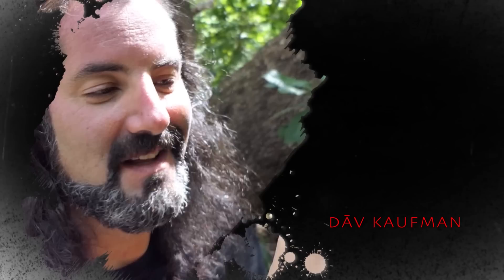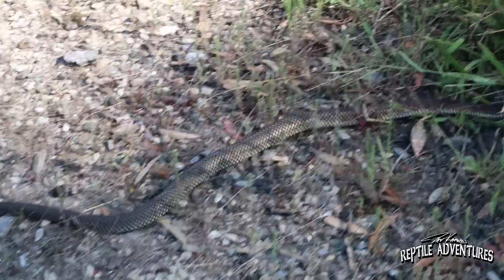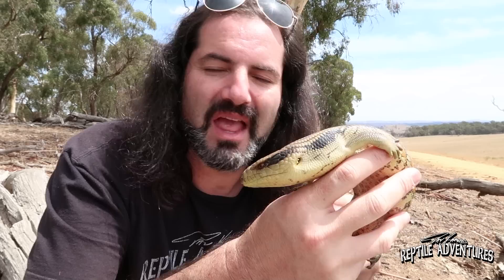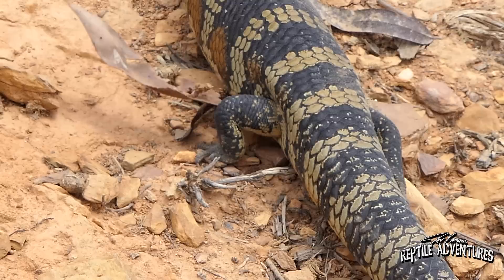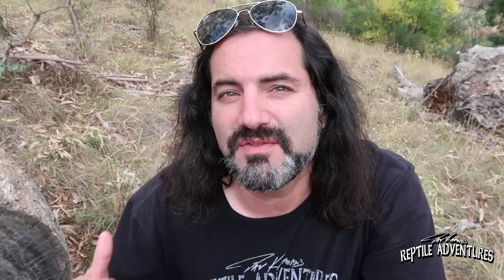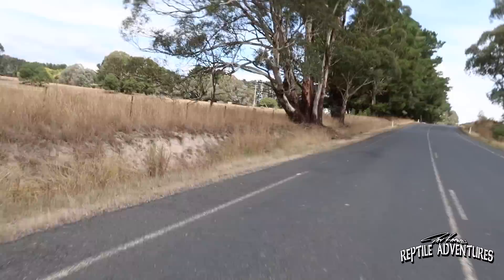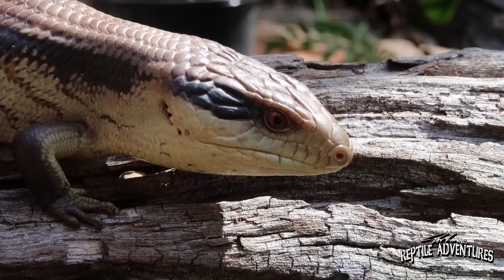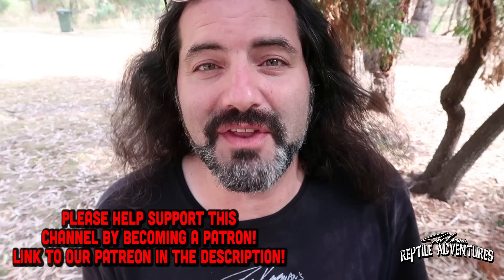BLUE-TONGUED SKINKS IN THE WILD (are we keeping them correctly?)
Who doesn’t love Blue-tongued Skinks? Blue-tongued Skinks, sometimes called Blue tongue Skinks are gaining in popularity as pet lizards every year, but what are they doing in the wild? How are Blue-tonged Skinks living in Australia? What are they eating, and what are their habits? In this video, I bring you all with me to Australia to see just how these incredible lizards are living in the wild so we better know how to care for them in our homes!

WORLD'S BIGGEST PIT VIPER! WHAT HAPPENS IF YOU GET BIT? - ADVENTURES IN ECUADOR (2019) BOAS IN THE WILD! (are we keeping them correctly?) ADVENTURES IN ECUADOR (2019)